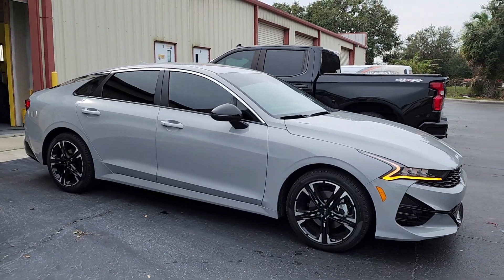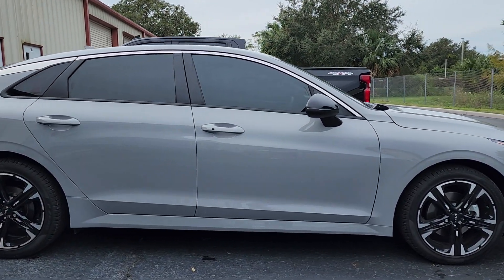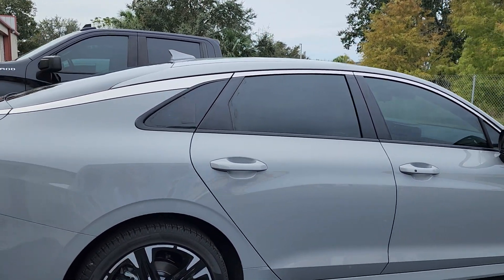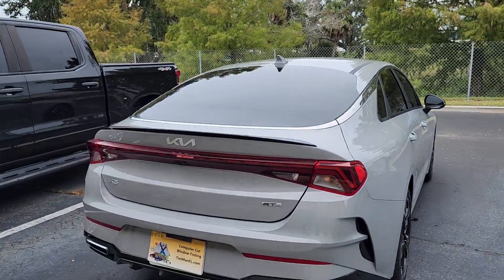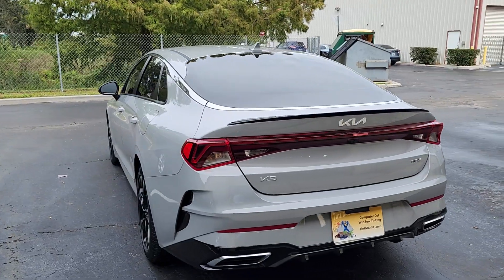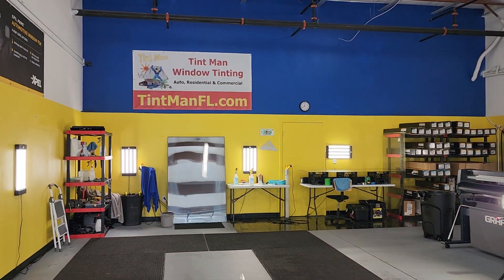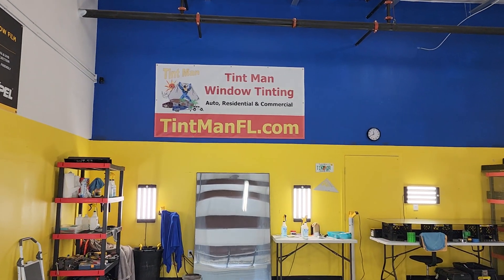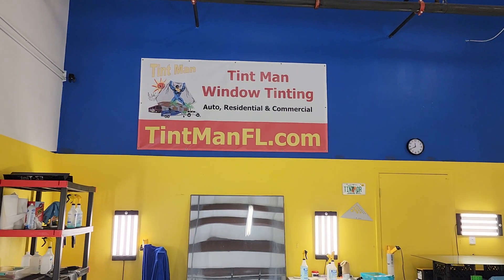Auto Window Tinting Service Located in Winter Park, Longwood, Winter Garden & The Villages, FL. Xpel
For most Sedan's like this 2023 Kia K5 it's $200 total to tint the sides and rear window with Xpel CS Dyed Polyester Window Film if we're not removing film. Visor strip $50. Our ceramics go up from there. Ceramic rejects more heat. Specs, prices and more can be found on our website at TintManFL.com 30% front doors, 15% rear windows & visor strip. @tintmanfl @xpel Winter Park, FL.